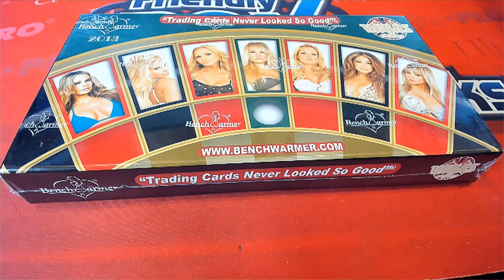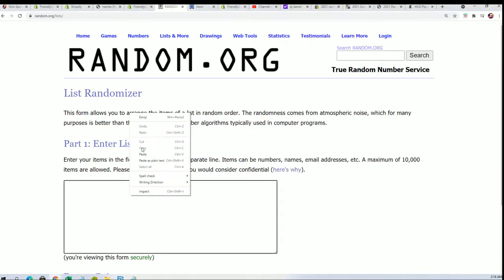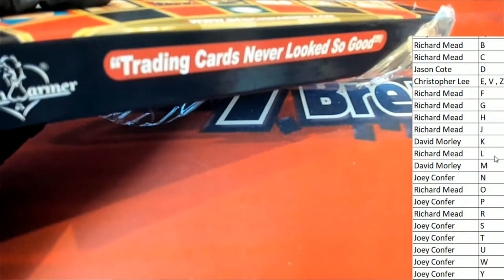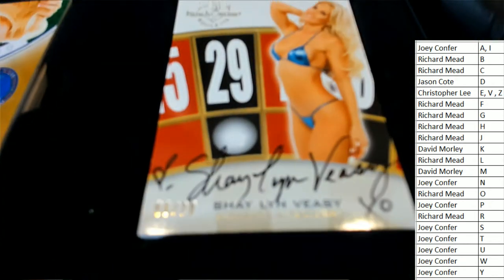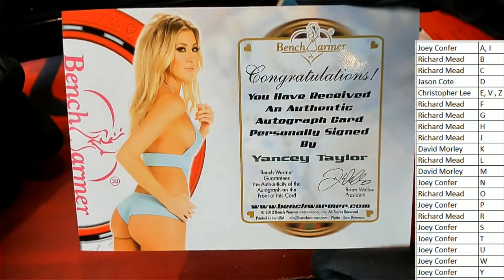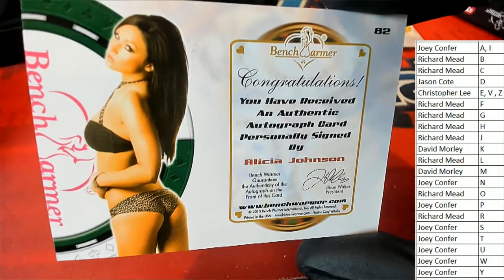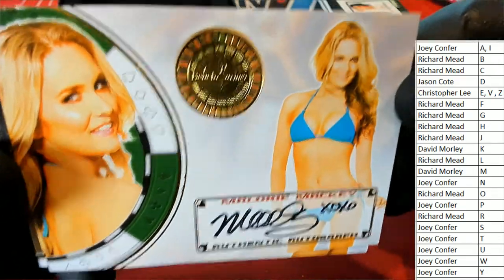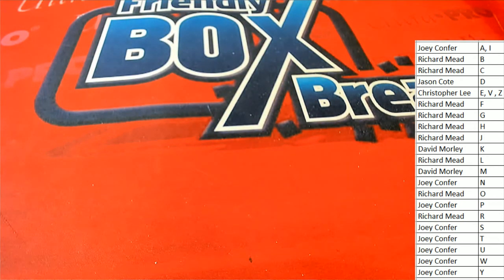2013 Benchwarmer Vegas Baby ID 13BWVEGASBABY741